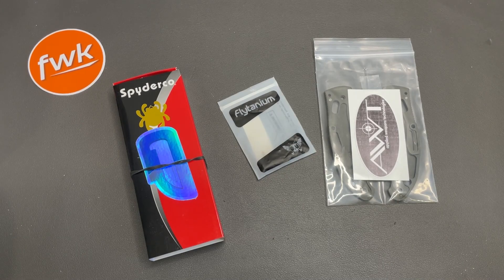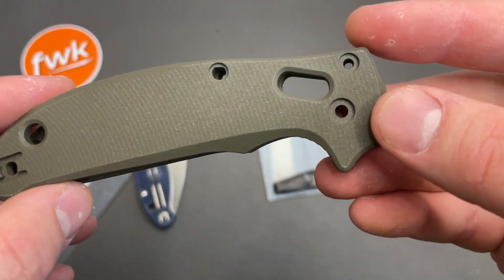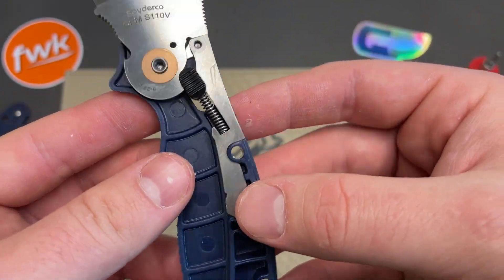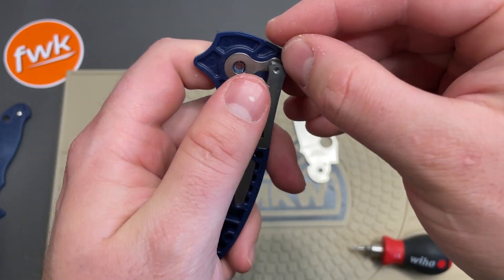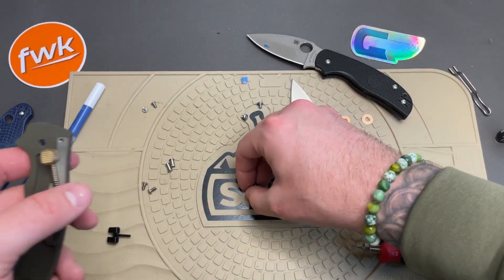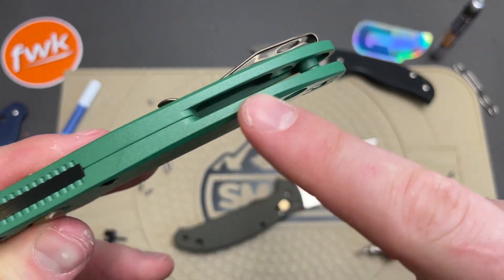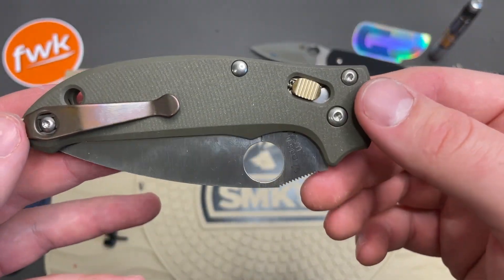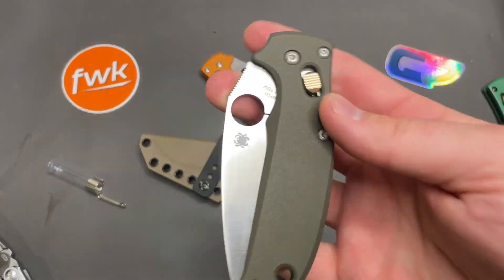The "Hobbit" Manix 2 LW: Disassembly, AWT Scales, Flytanium Ball Cage, & LynchNW Clip - K.U.S. Ep. 7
And remember, have fun with you knives!